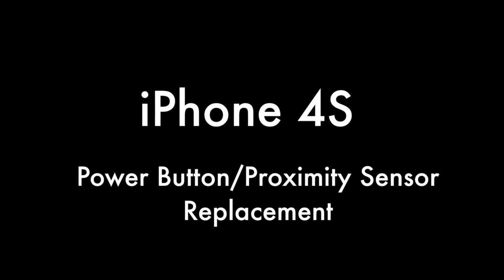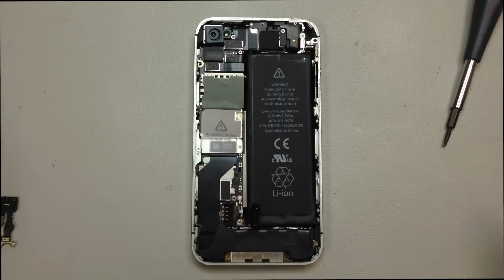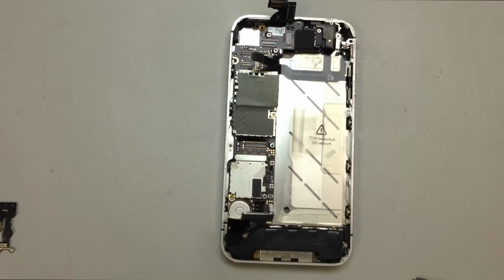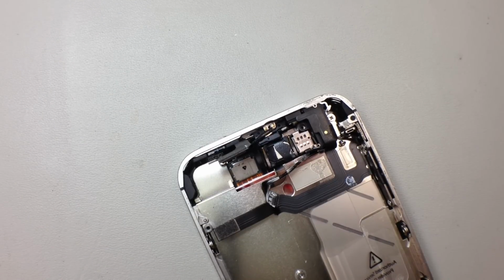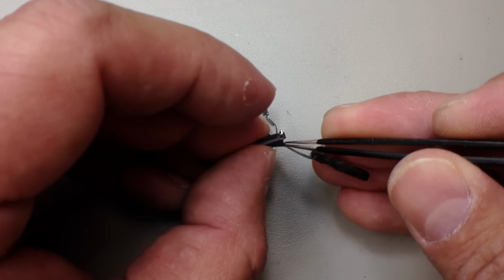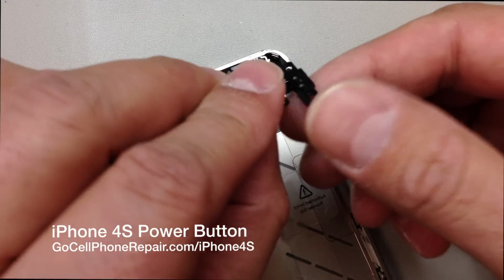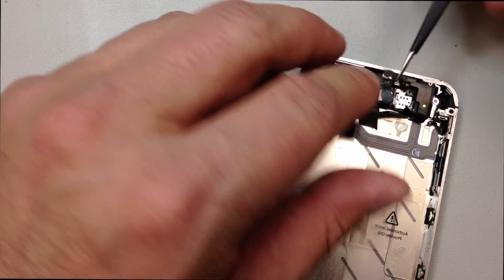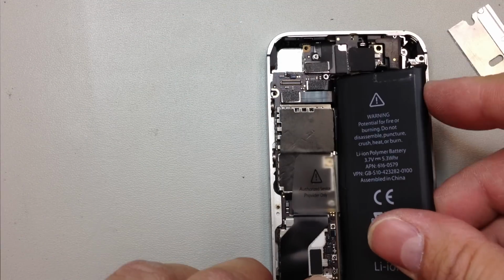iPhone 4S Power Button, Proximity Sensor Replacement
How to replace your iPhone 4S power button flex cable. This will also replace the proximity sensor.